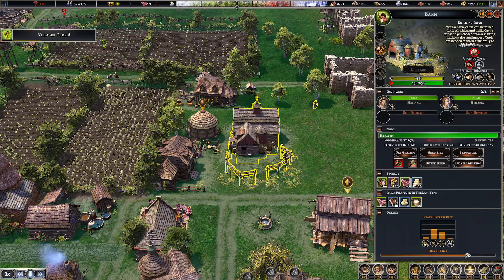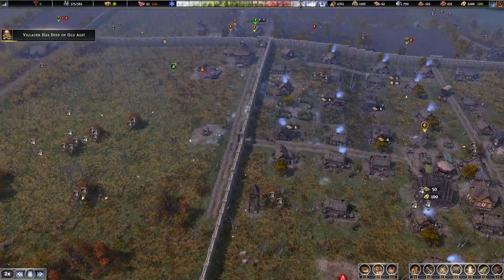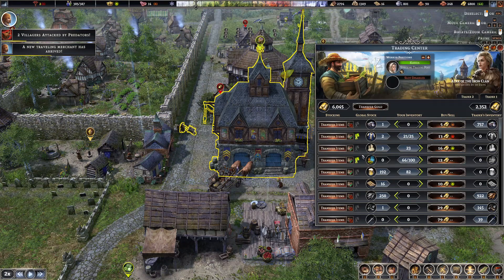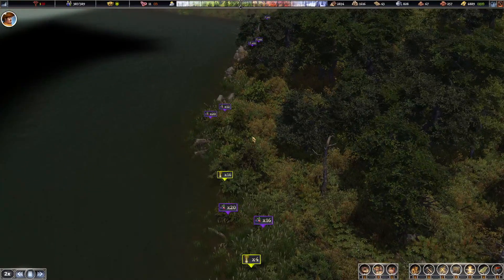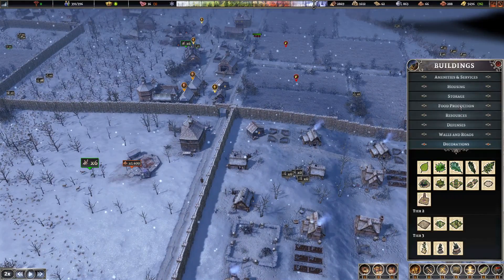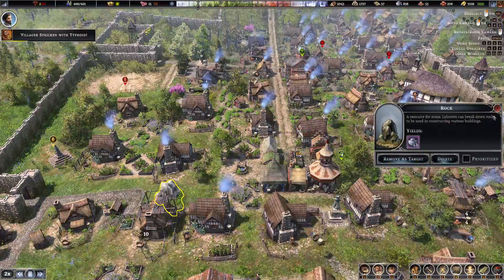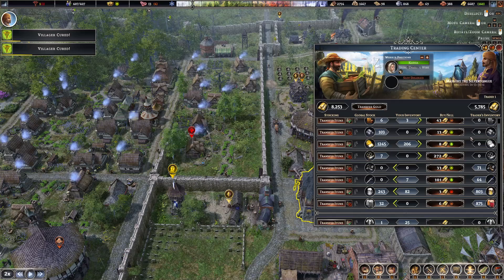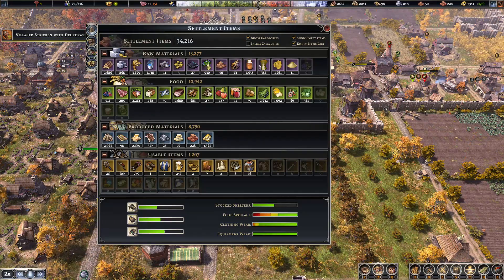Tier 4 Town Hall (Update 7.6) : Farthest Frontier (Early Access) #12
Farthest Frontier is an early access game released on 9th August 2022.  It is a town building game based in the Early Modern Period (circa.  1600)

The player is guide your population to build a thriving town in the untamed wilderness.  To surive the population needs to gather raw material, hunt, farm and fish.  After fulfilling the basic needs the town needs craftsmen to create items for the population live., to trade and defend their town.